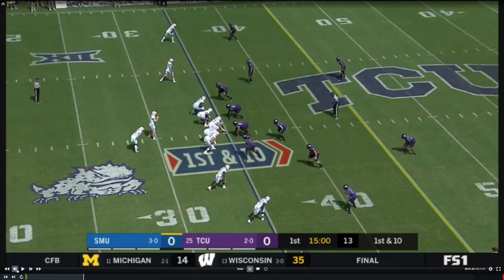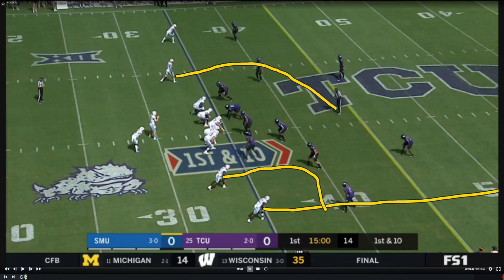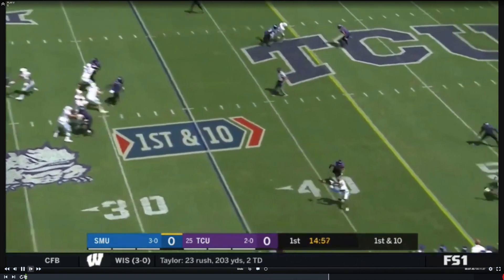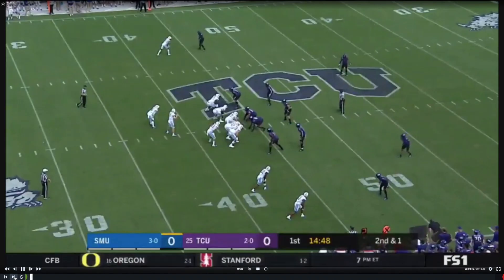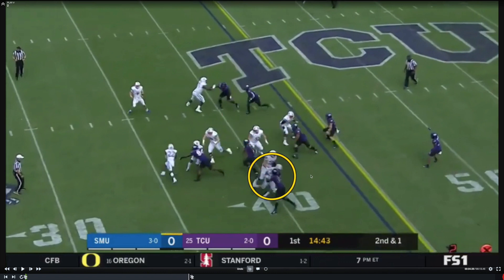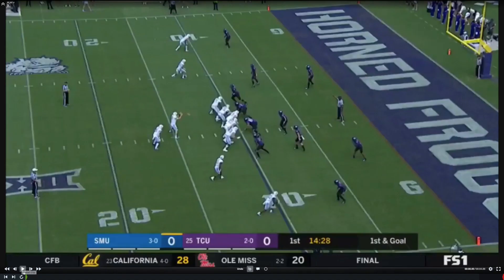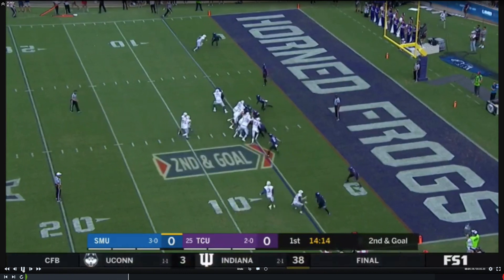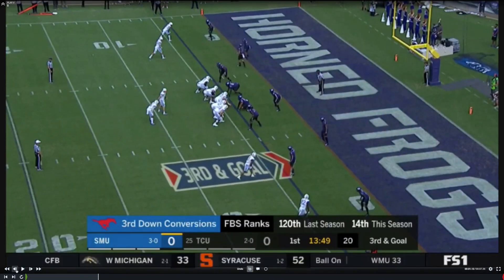Watching Film: SMU Opening Drive Against TCU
Seth Varnadore breaks down SMU's opening offensive drive against TCU